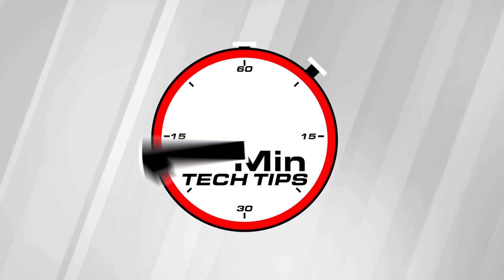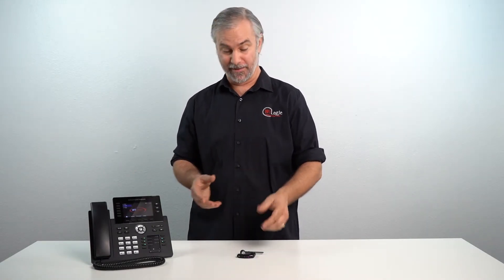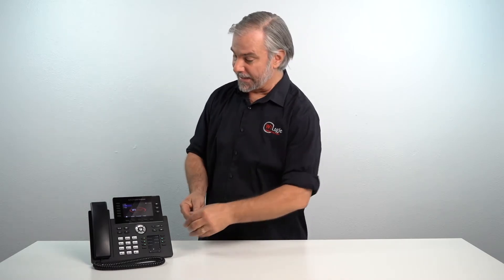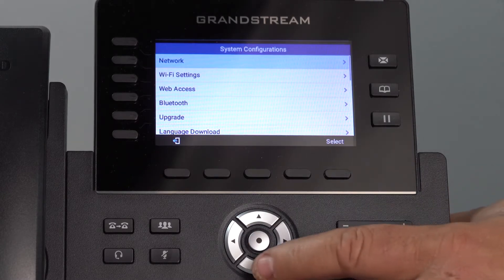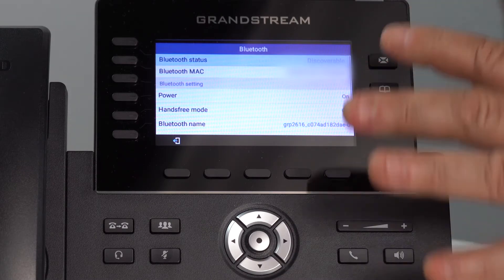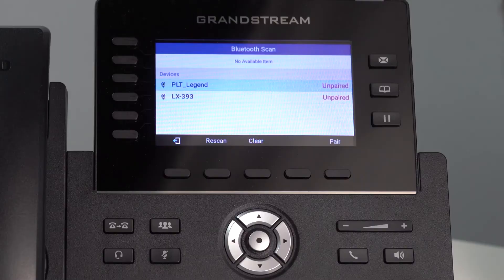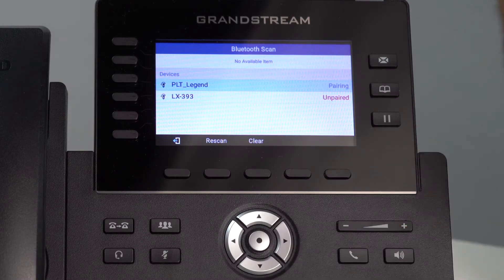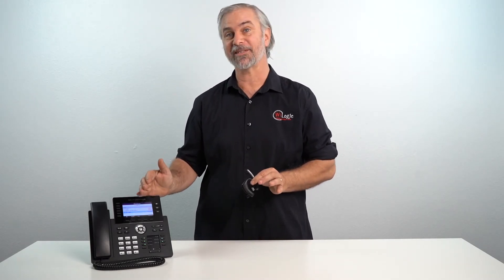How To Pair Bluetooth on a Grandstream 2616- 1 Minute Tech Tips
Another helpful tip on how to pair any Bluetooth device to a Grandstream 2616 phone. Compatible with a multitude of different devices and easy to get set up!

for more information on the products and services we offer.